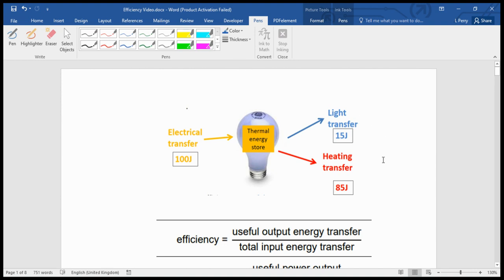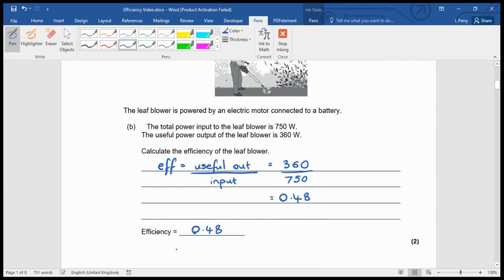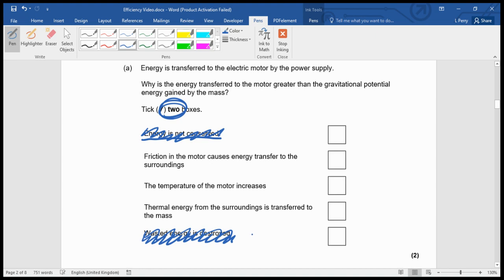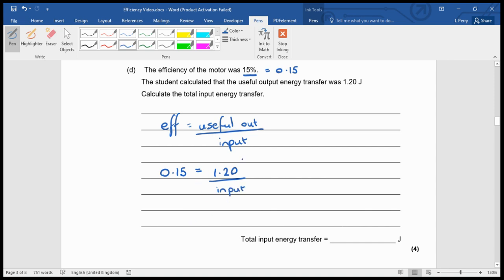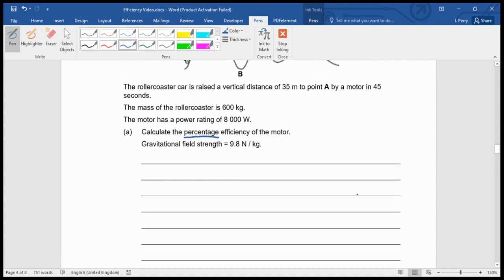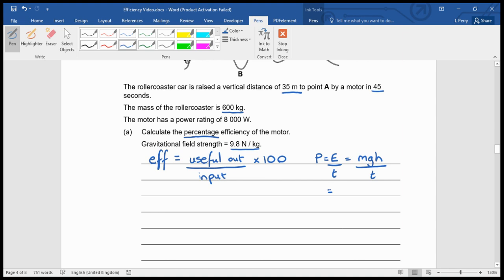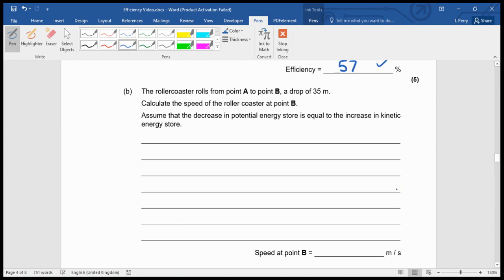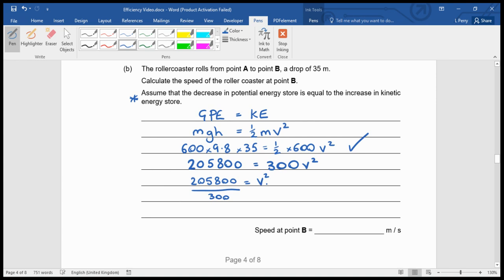Efficiency Exam Q